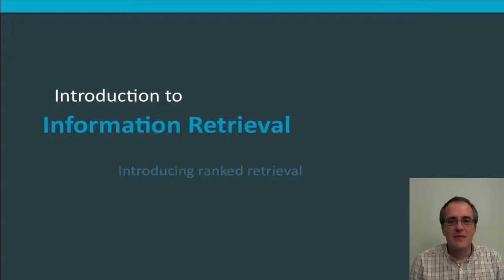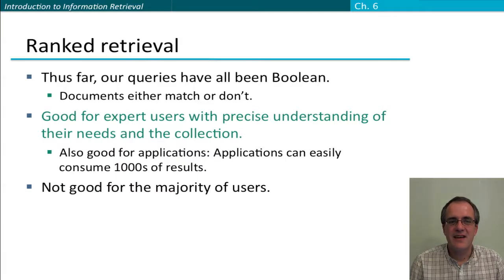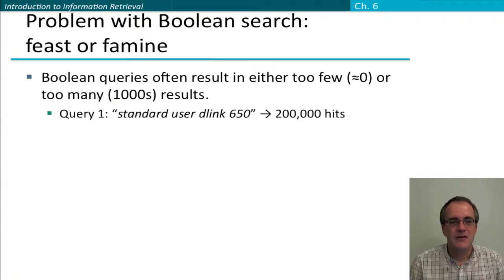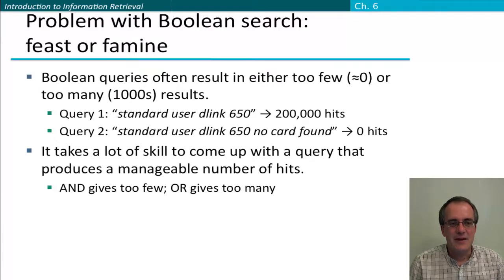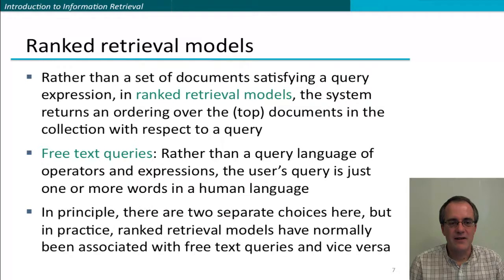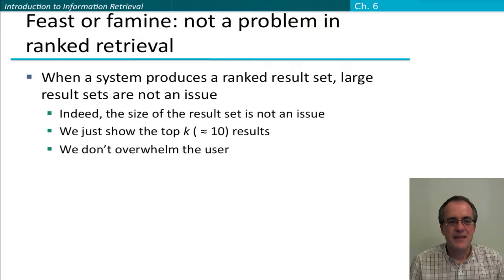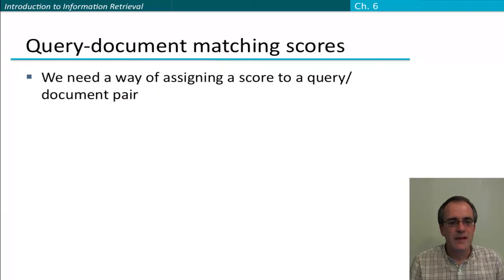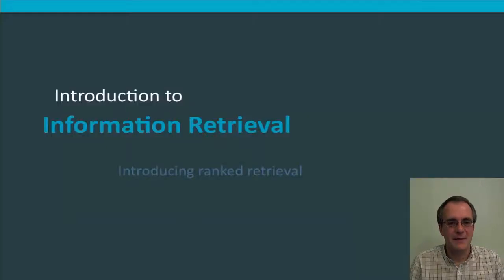NLP 2012 Dan Jurafsky and Chris Manning (18.1) Introducing Ranked Retrieval